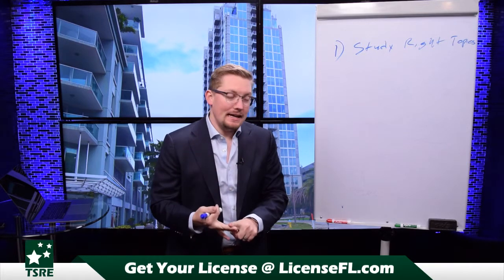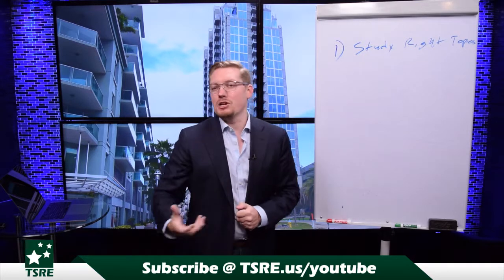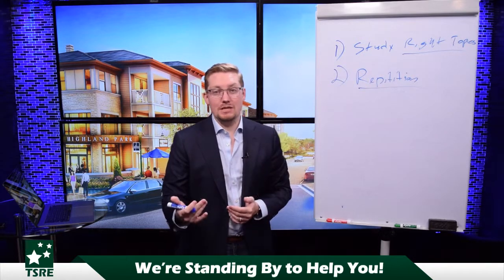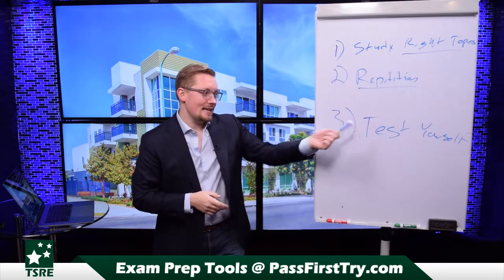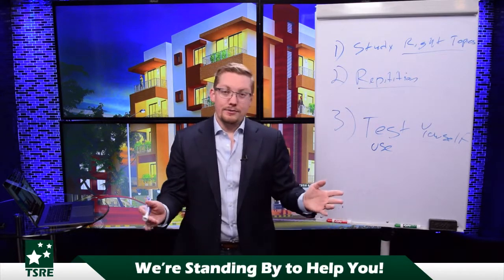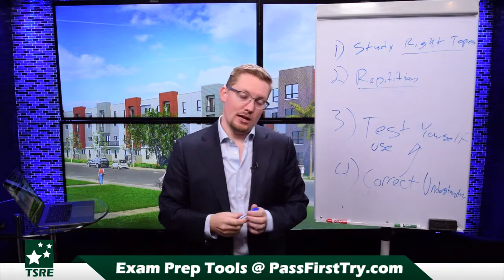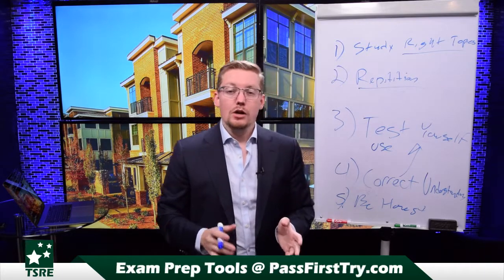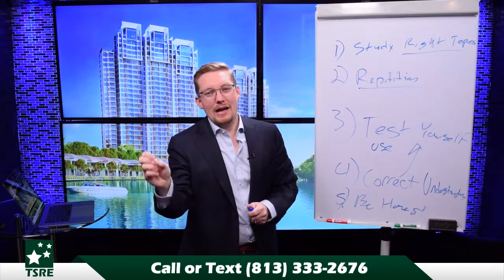Study Tips For Your Real Estate Exams - Ask the Instructor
Is there a wrong way to study?
What are the biggest mistakes when studying for the Florida Real Estate Exam?

Join this week's episode of Ask the Instructor for tips on how to study for your Florida Real Estate Exam.